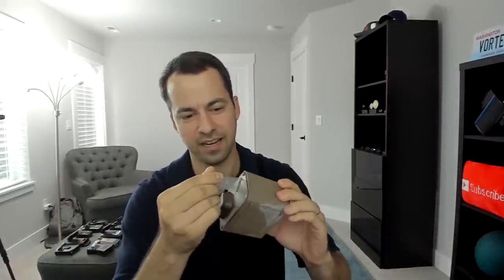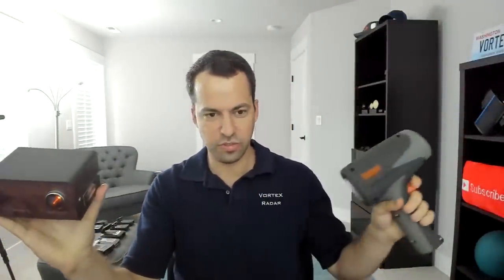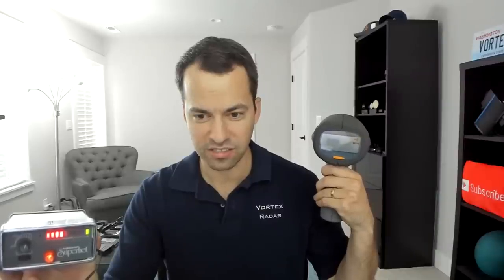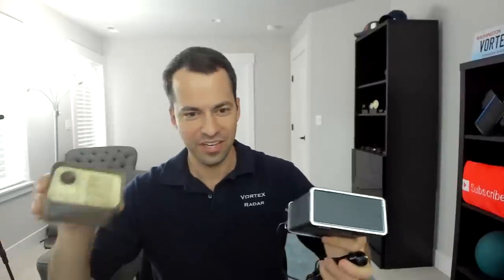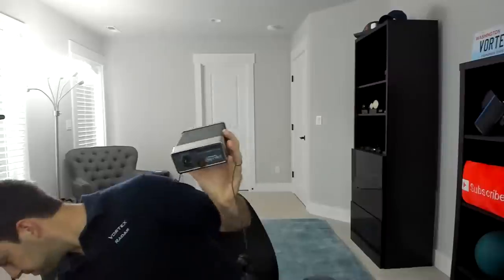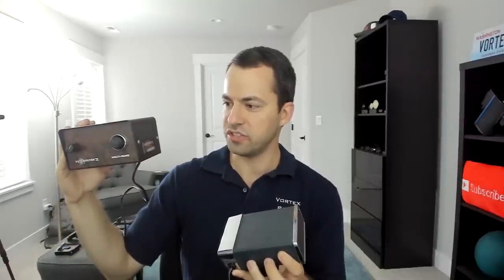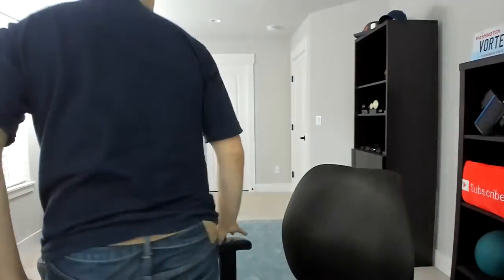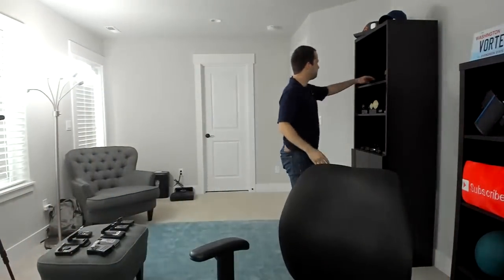New & Old Radar Detectors: Friday Afternoon Livestream